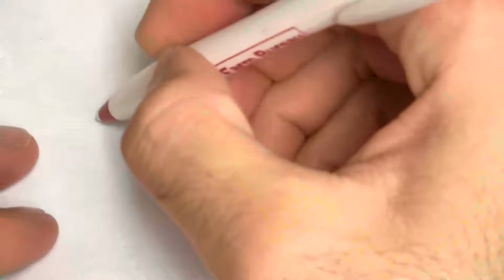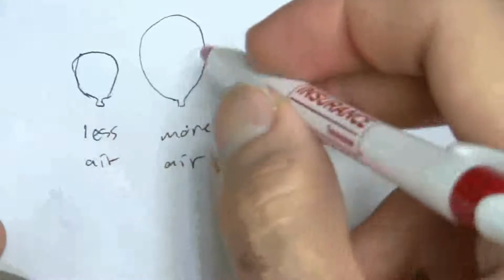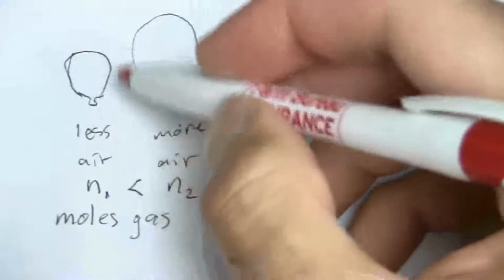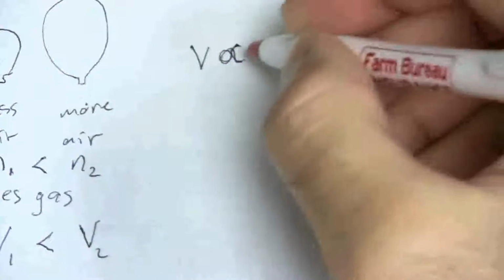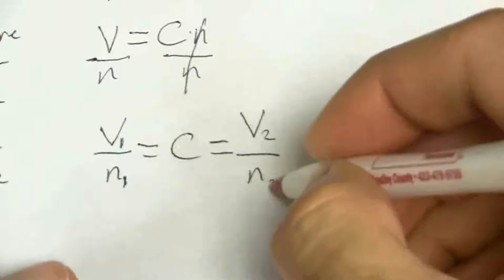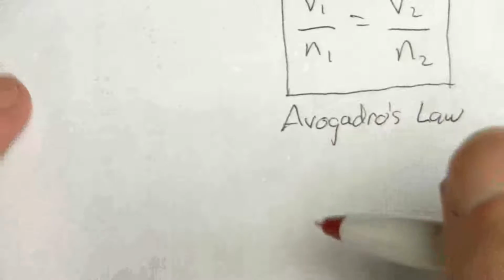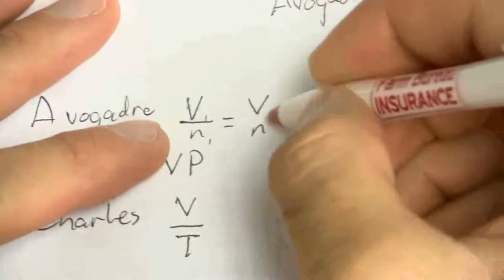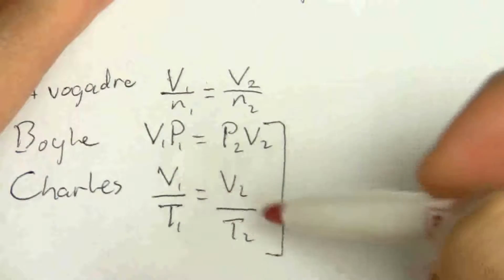Avogadro's Law - Moles & Volume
Discuss the relationship between moles and volume.

General & Introductory Chemistry Instructor at CSCC,